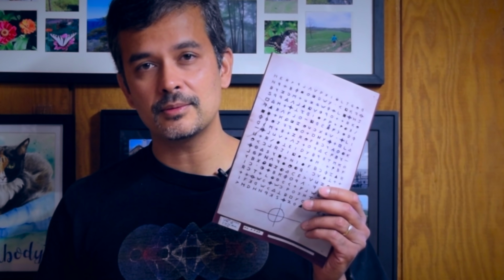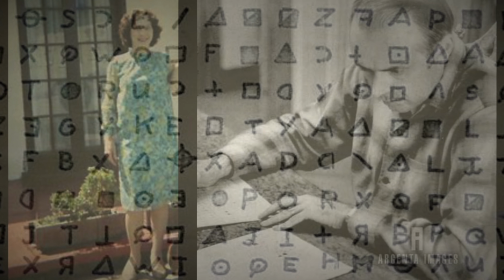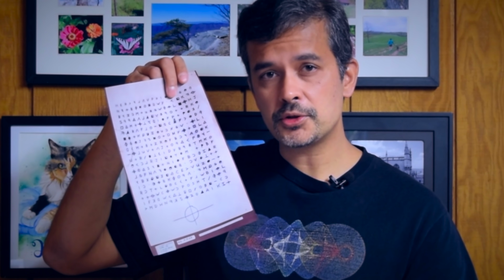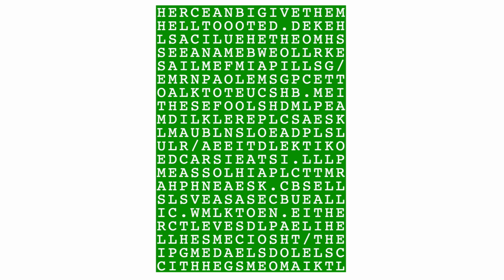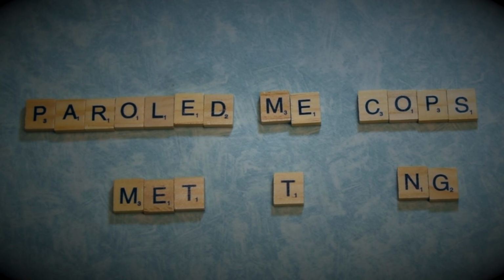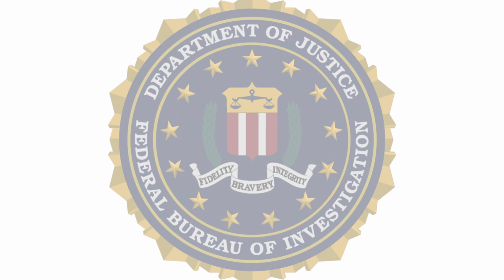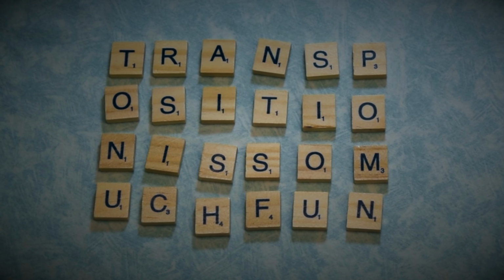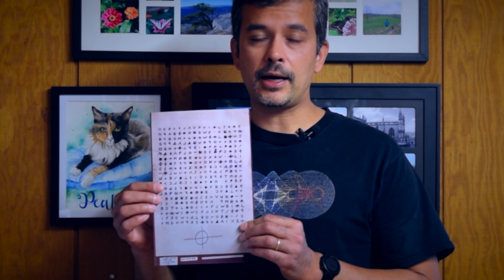Let's Crack Zodiac - Episode 1 - Graysmith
Quarantine inspired me to create a new video series on Youtube.
It's called "Let's Crack Zodiac".
True crime meets classical cryptography.

Episode 1: Graysmith
Almost 35 years ago, Robert Graysmith published his blockbuster book, "Zodiac", and claimed to solve a famous unsolved Zodiac Killer cipher.  But did he really solve it?  Let's break it down.

Many thanks go out to:
Largo (for the awesome Zodiac font)
Phoenix Pictures/Paramount Pictures/Warner Bros for the Zodiac clips.
And the FBI for releasing the Zodiac case files.